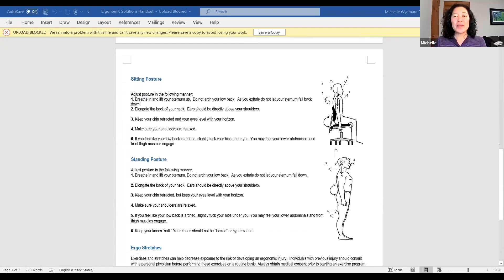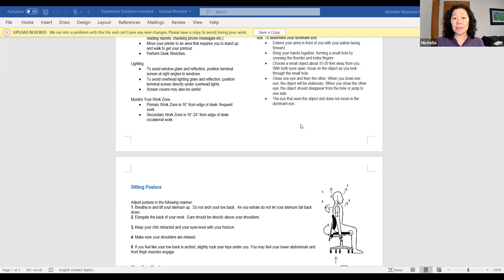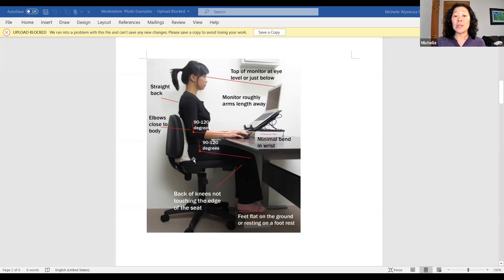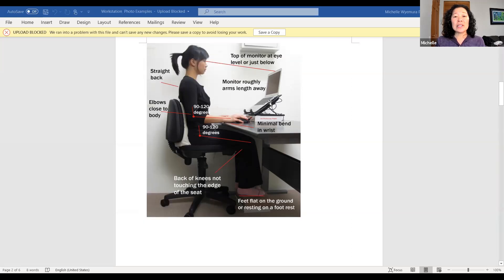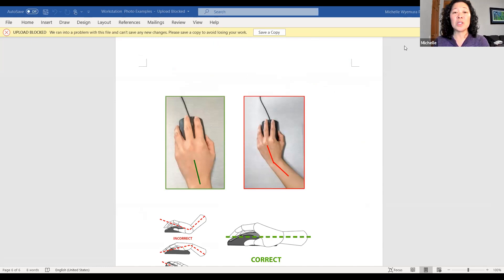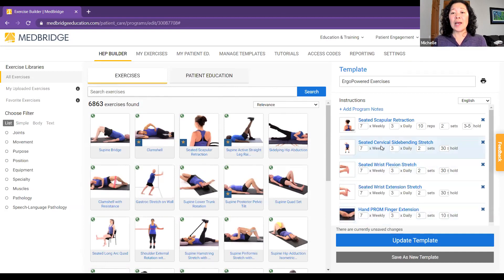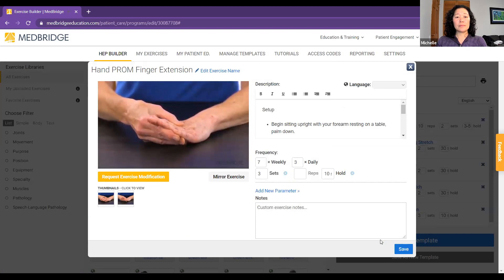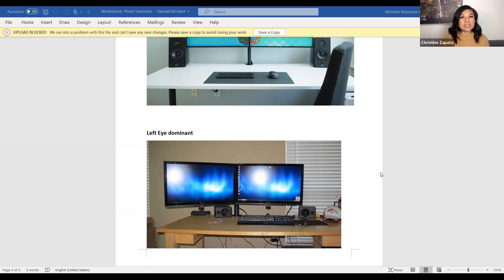Dr. Zapata interviews Michelle, and ergonomic specialist, at Ergo Powered